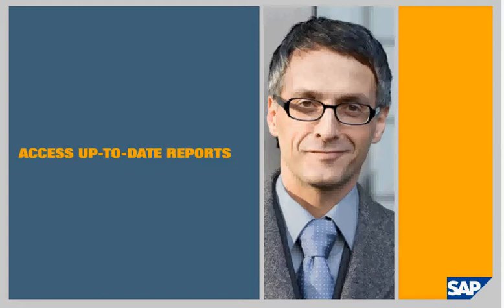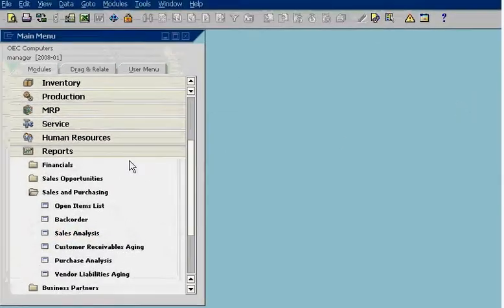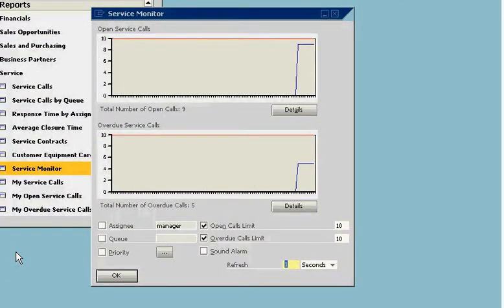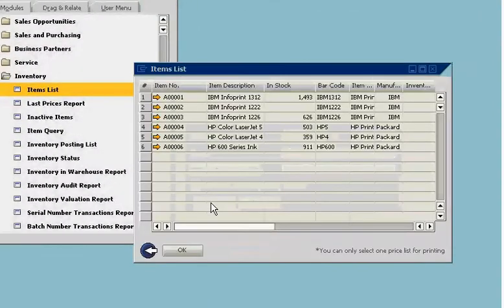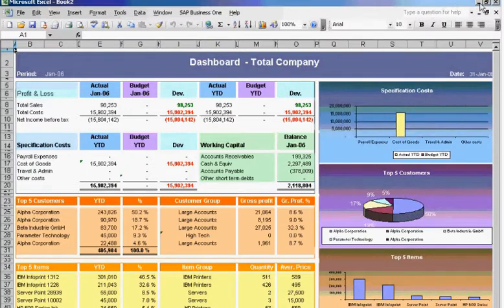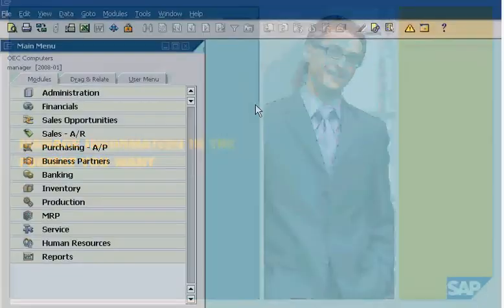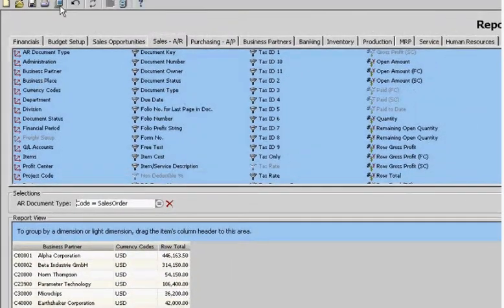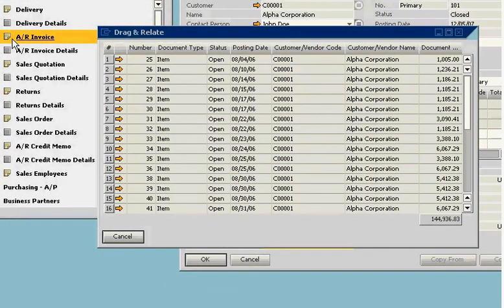SAP Business One Reporting Review